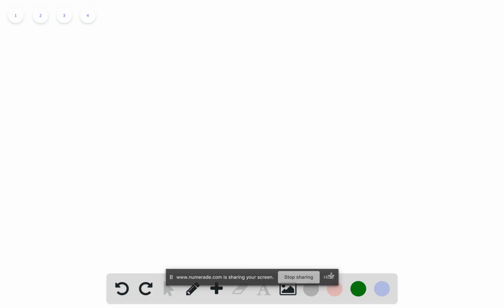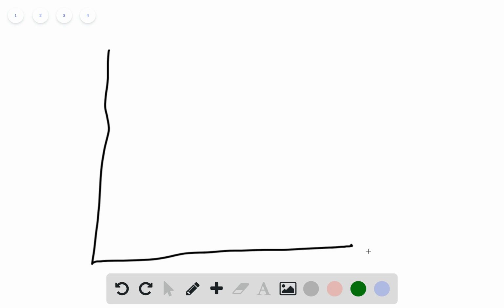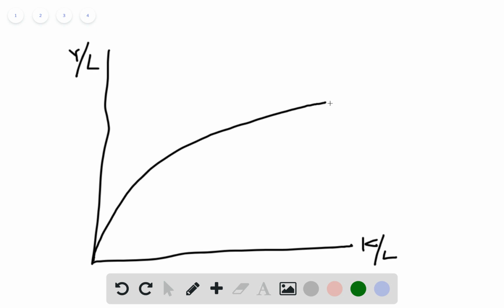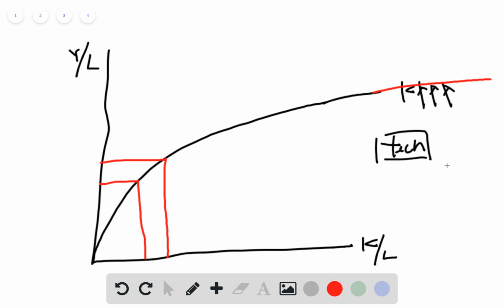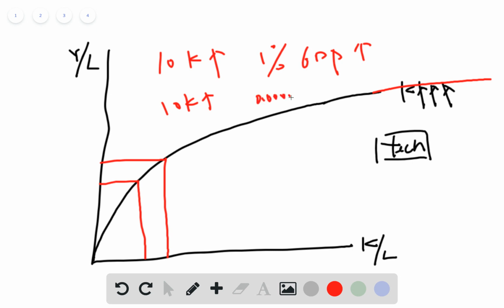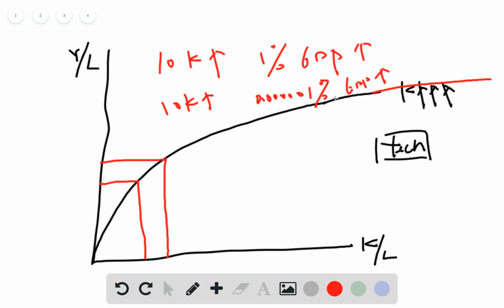Shortly before the fall of the Soviet Union, the economist Gur Ofer of Hebrew University of Jerusale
Shortly before the fall of the Soviet Union, the economist Gur Ofer of Hebrew University of Jerusalem wrote, "The most outstanding characteristic of Soviet growth strategy is its consistent policy of very high rates of investment, leading to a rapid growth rate of [the] capital stock." Explain why this economic growth strategy turned out to be a very poor one.

📕 Economics Q&A
📕 Chemistry Q&A
📕 Math Q&A
📕 Statistics Q&A
📕 Computerscience Q&A
📕 Accounting Q&A
📕 Biology Q&A
📕 Physics Q&A